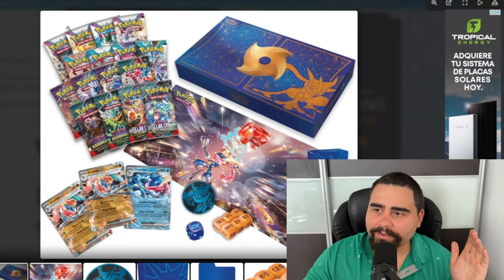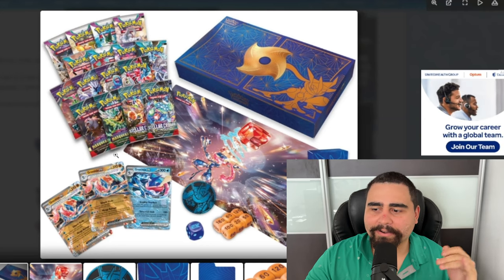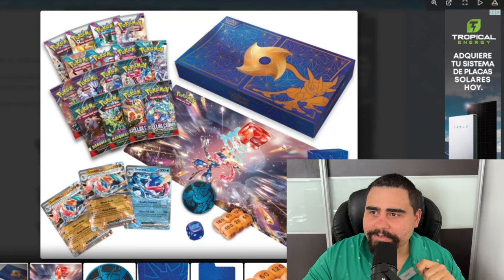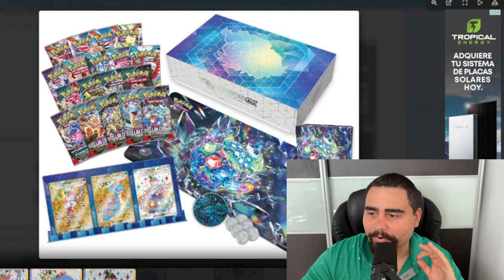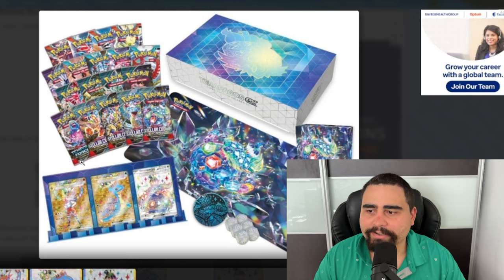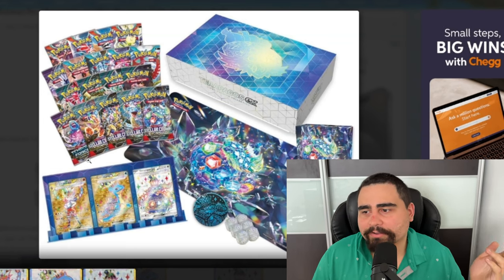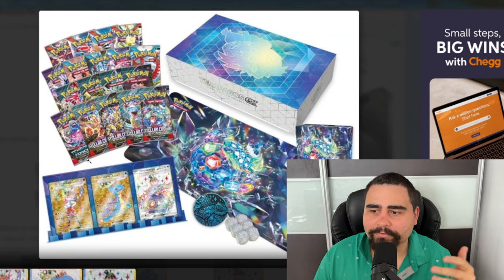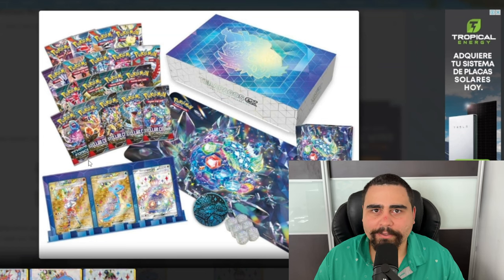Stellar Crown Premium Collection NEW Promos Revealed... It's Not Worth Buying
The Terapagos ex Ultra Premium Collection Promo Cards have revealed and they're actually never before seen cards.